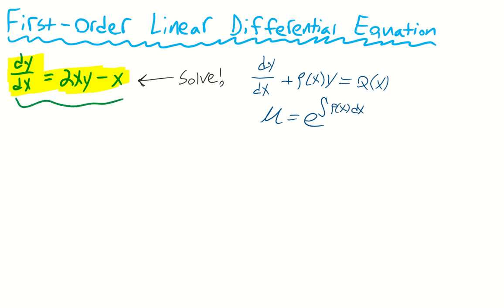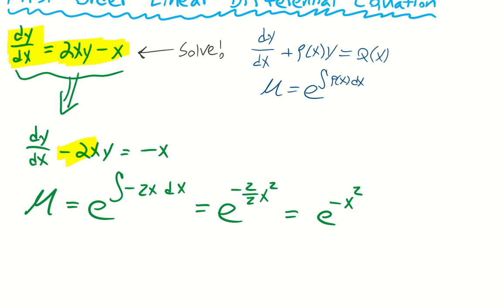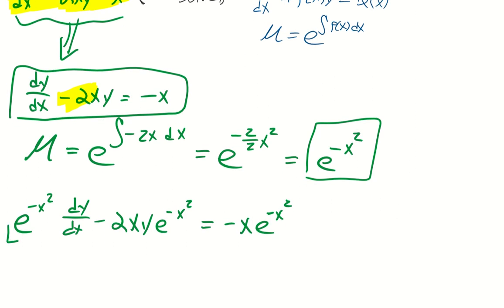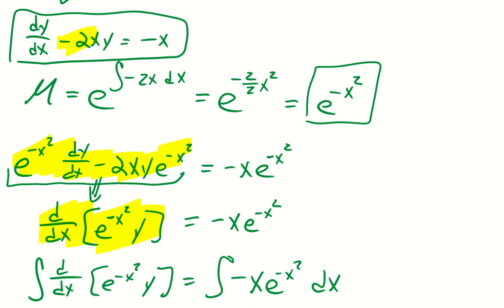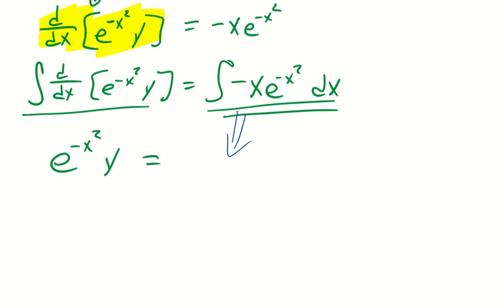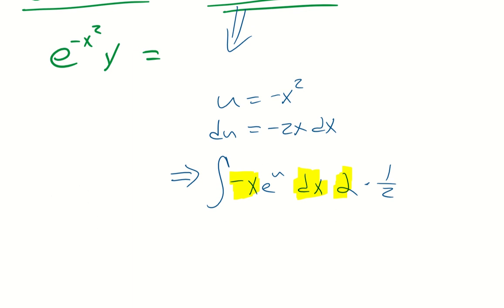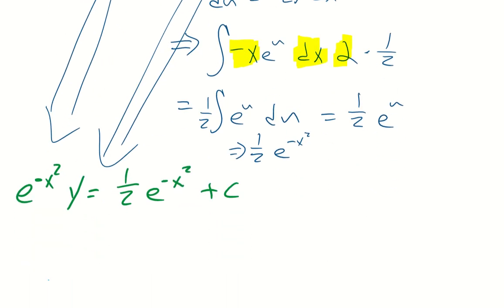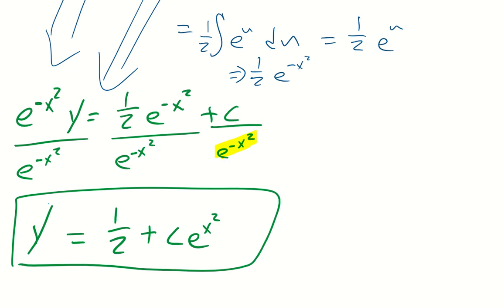First-Order Linear ODE Problem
Let's solve dy/dx = 2xy - x using an integrating factor.